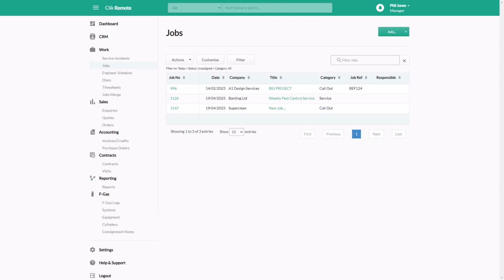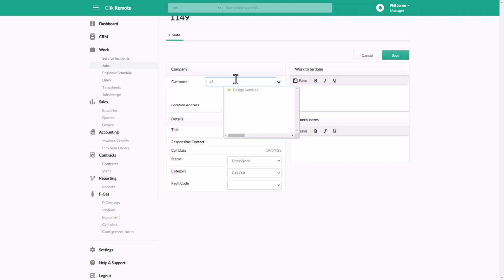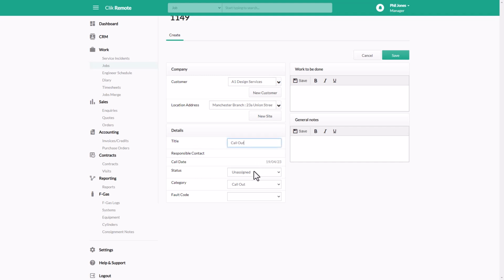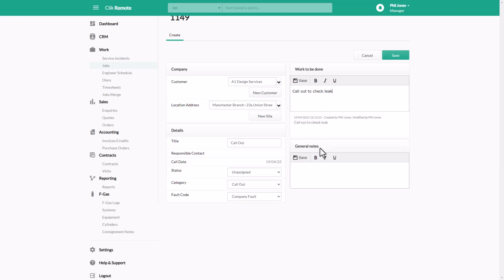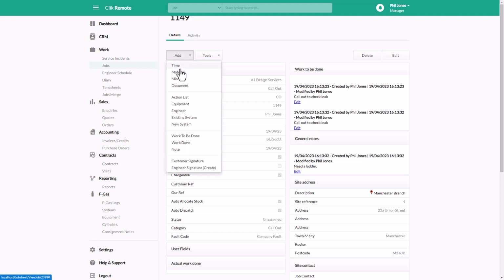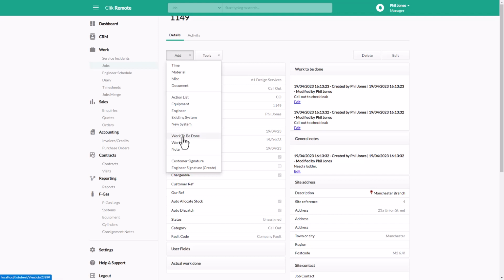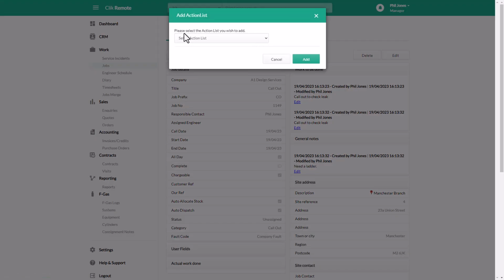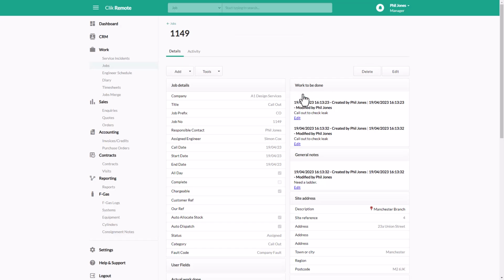How to Create New Jobs | Clik Remote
In this video tutorial, we'll show you how to raise a new job for your engineers using Clik Remote Manager. We'll go through how to add client details, include the work to be done and link action lists.

More Clik Remote videos to improve your management skills.

Read more helpful guides for Clik Remote over on our support